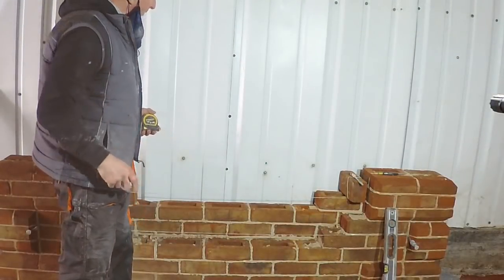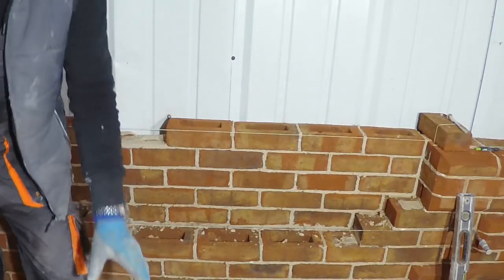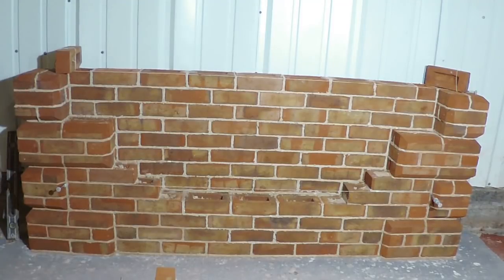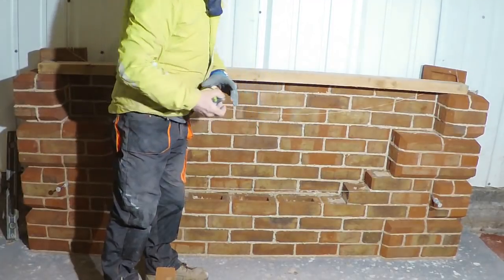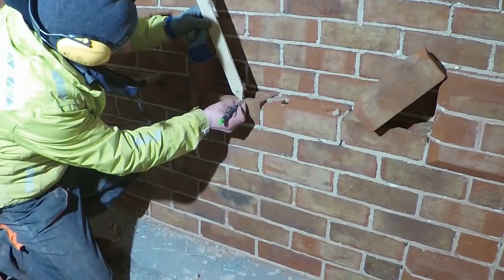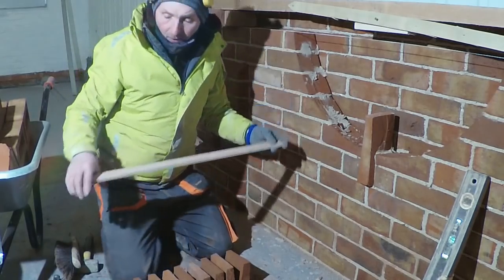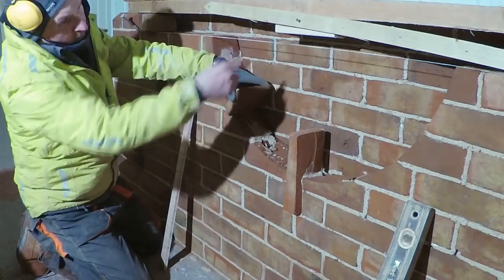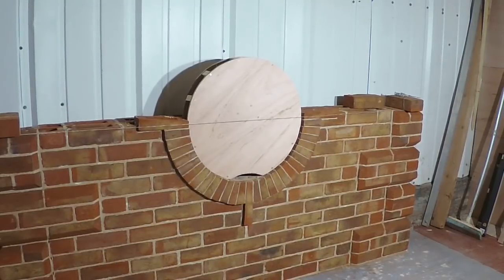the fine art of brickwork - Florentine Bullseye Part 1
in this demonstration we see the bottom half of the bullseye being set out and built, with the centre in place ready for the Floretine arch to be constructed.